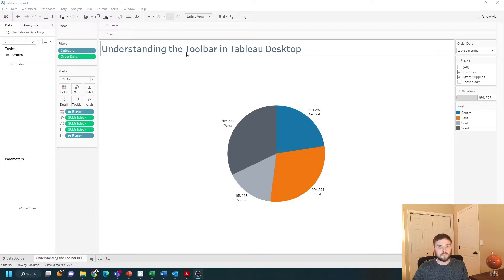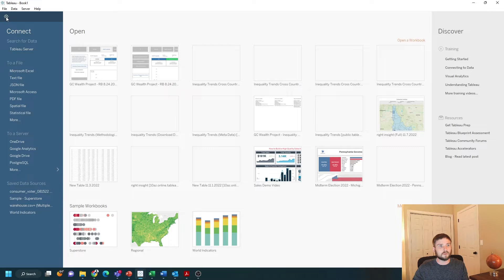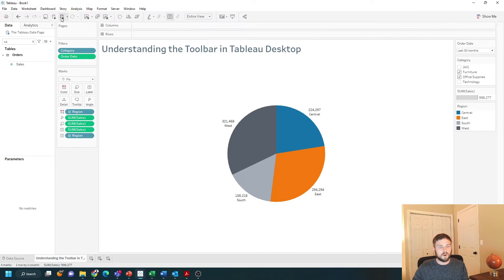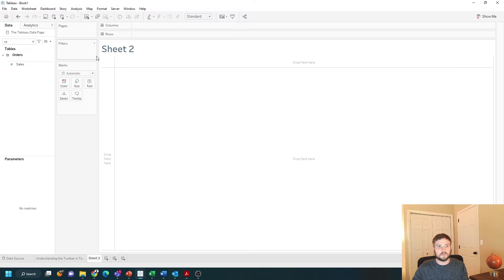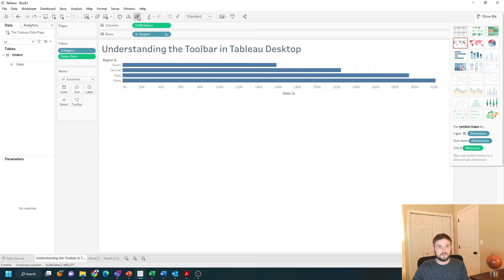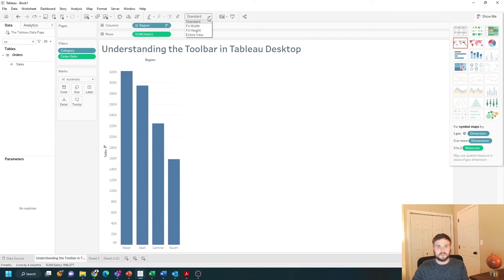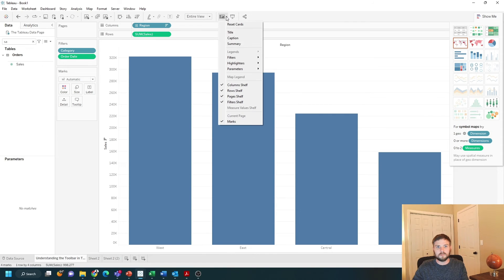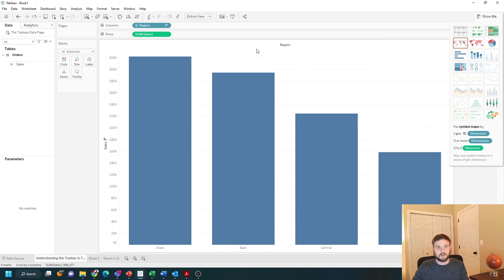Understanding the Tableau Toolbar in Tableau Desktop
Subscribe There are a few fields that Tableau automatically creates on the left in my data pane I have all of my columns that are in my data a couple of them don't exist in my data orders count is not a column in simple Superstore Tableau created it automatically I can drag that onto the view and it tells me how many rows are in the data So within West there are 1800 rows 1600 and East and so on two other fields that are automatically generated by Tableau are latitude and longitude if you have geographical data like region it will have this world symbol Tableau automatically creates latitude and longitude because it knows where each region each state in each City are on a map again these are not included in your data set Tableau Jenner there are two other fields that are automatically generated in Tableau measure names and measure values again these are not included in your data but are automatically generated let's remove this from The View and add measure names and measure values so you can see what they're doing move measure names down to rows get rid of show me and you can see every single measure in your data is shown on the paper .